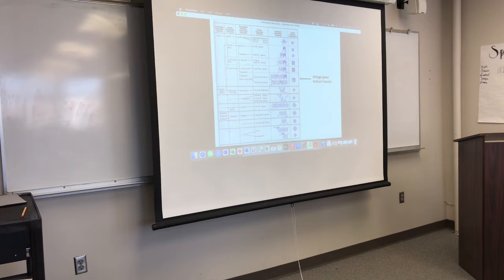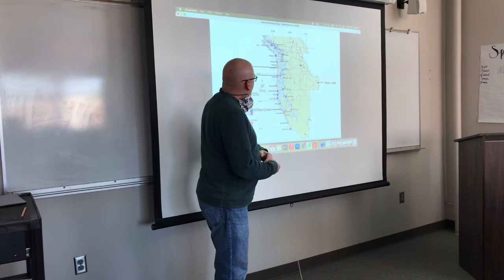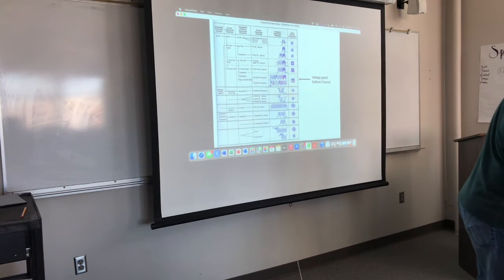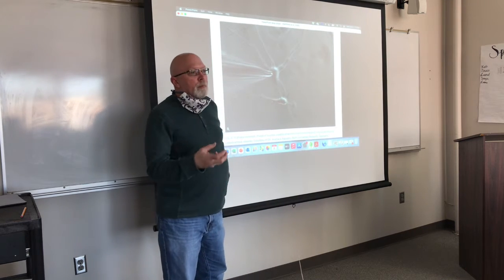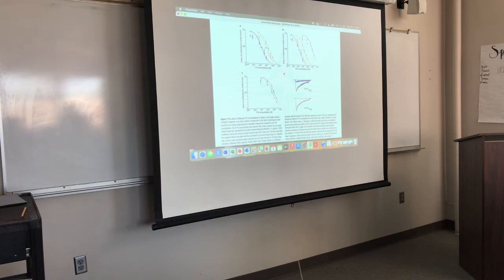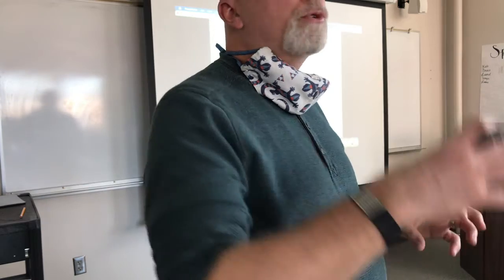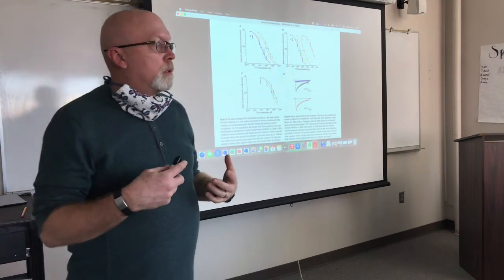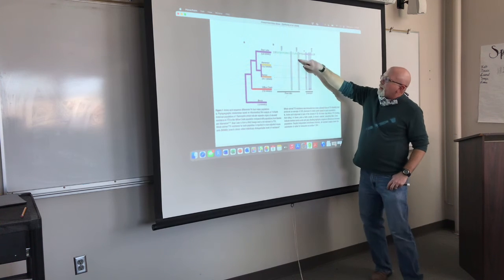2021 Dec 8 BIO 133 Lecture